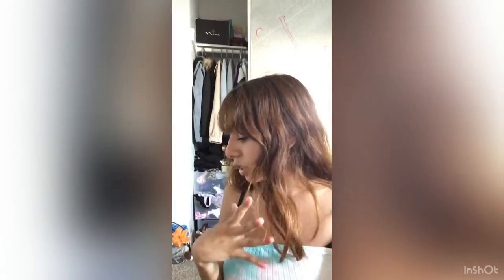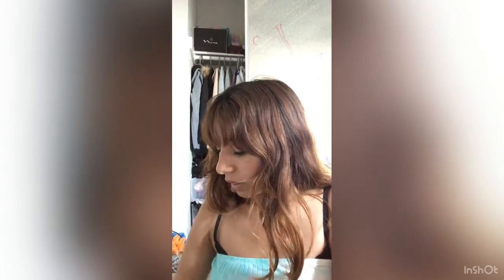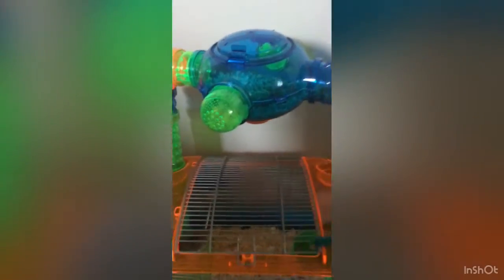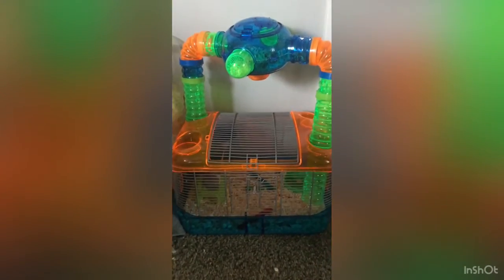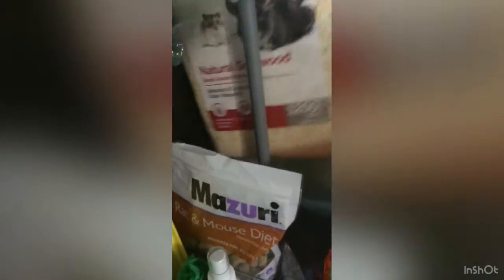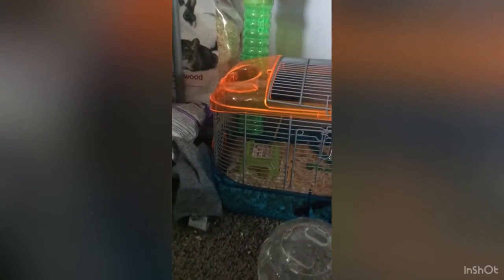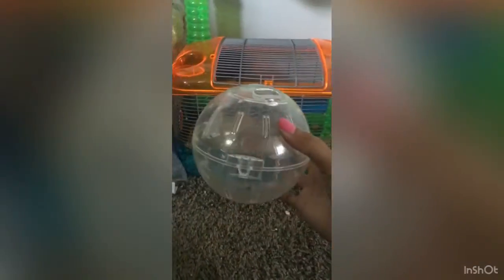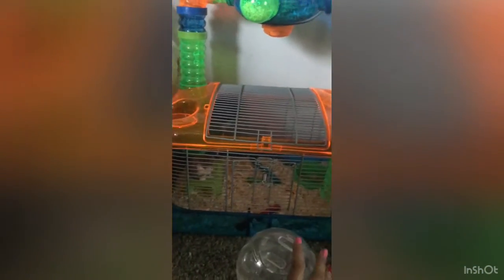How to set up your dwarf hamster 🐹💗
Before you buy any of the following items from Petco , don't forget to sign up for their rewards program and get those discounts !!! 😌💖

Kaytee Critter Trail Triple Habitat
Kaytee Clear Run ball "5"
WARE fruit flavored chew sticks
So PHRESH Natural softwood small animal bedding
Dust bath (amazon)